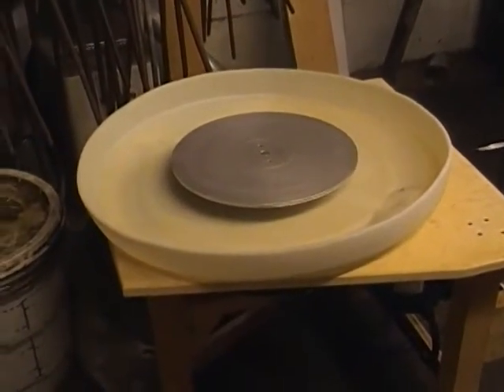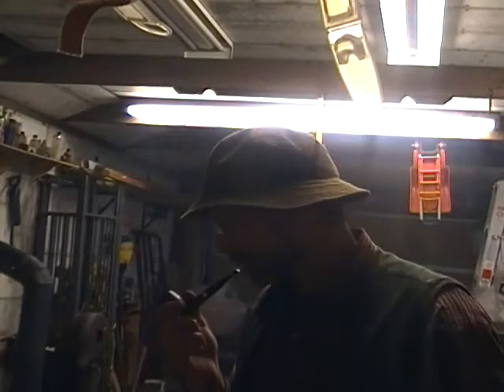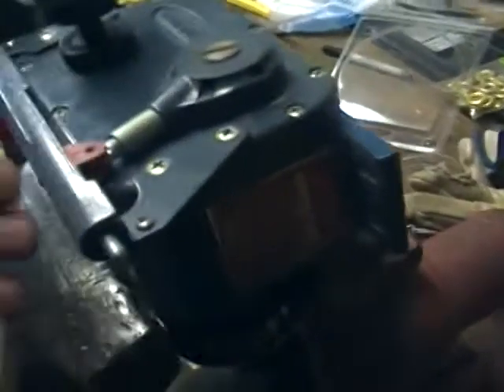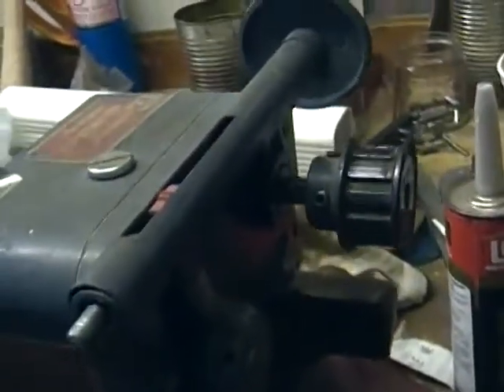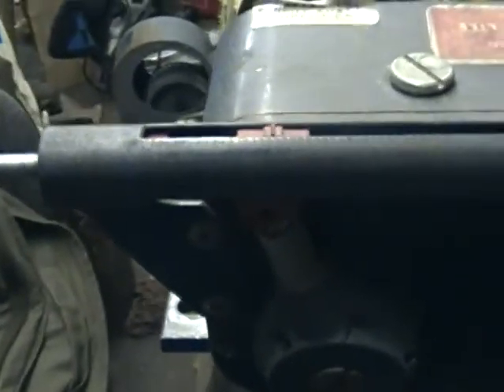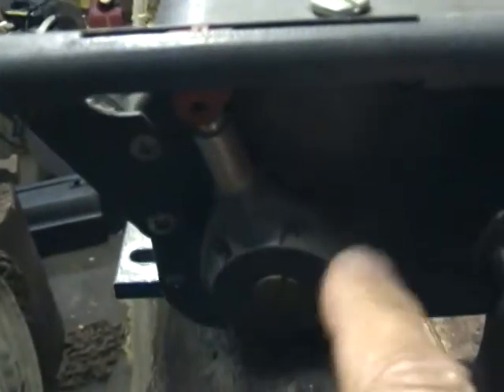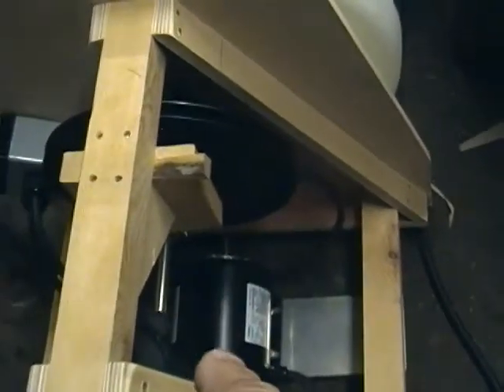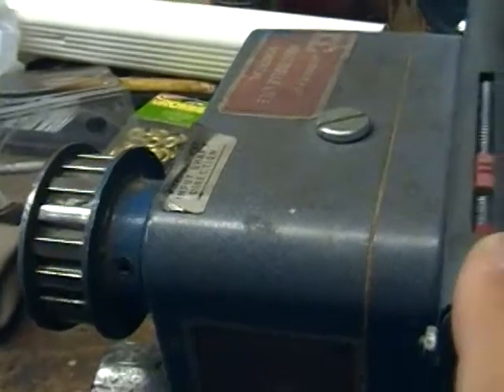My Saturday project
redoing  a pottery wheel.